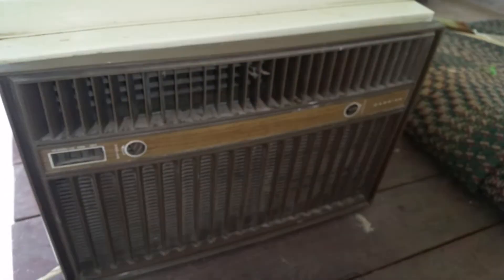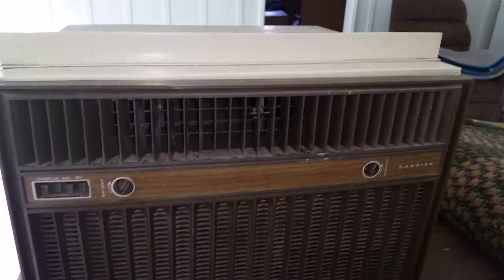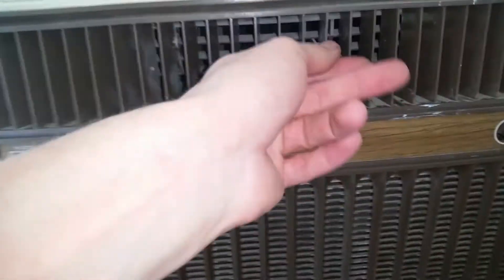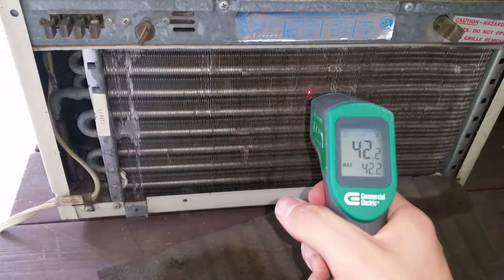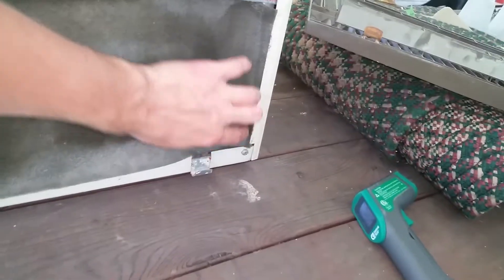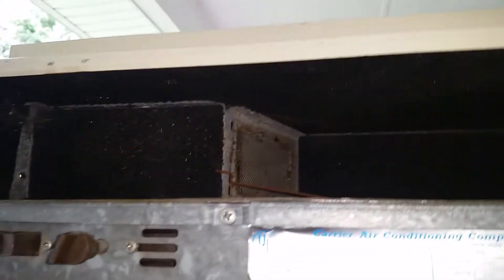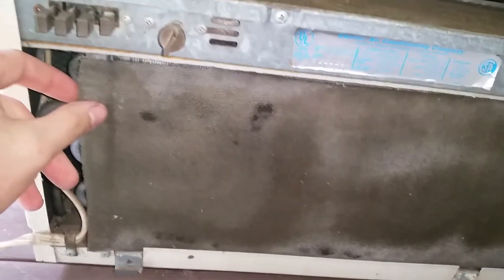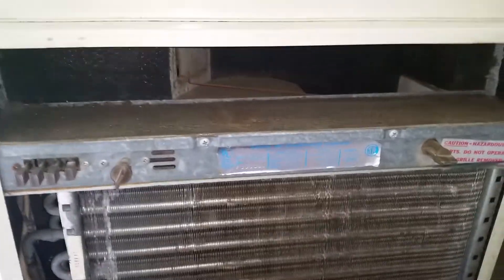Air Conditioner Fan's 1973 Carrier Air Conditioner